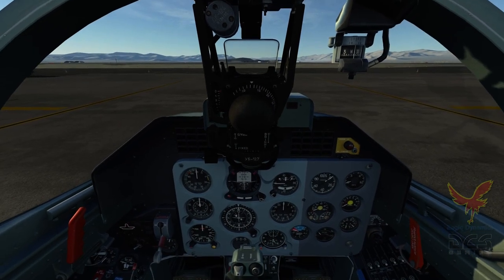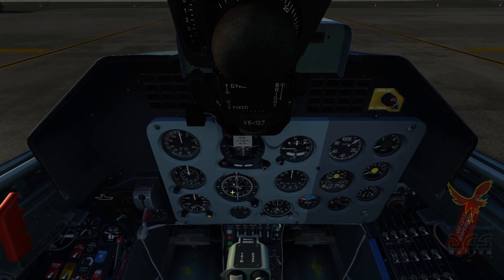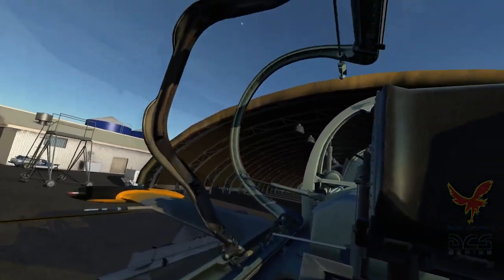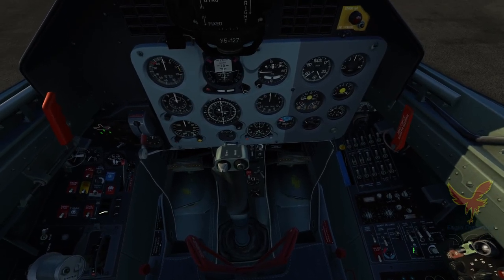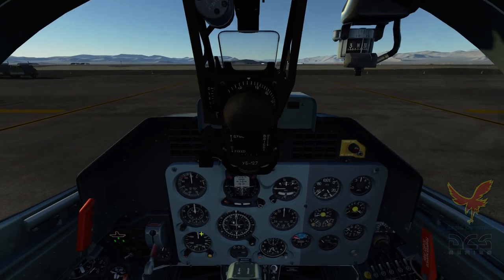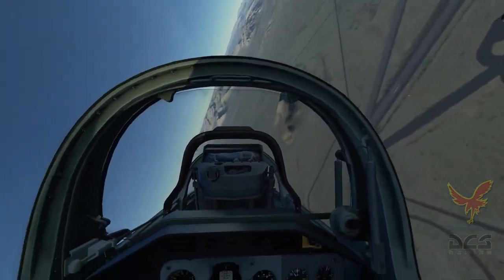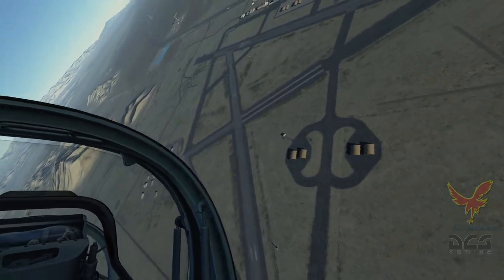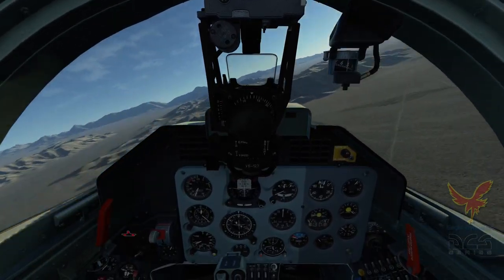Introduction to DCS: L-39 Albatros